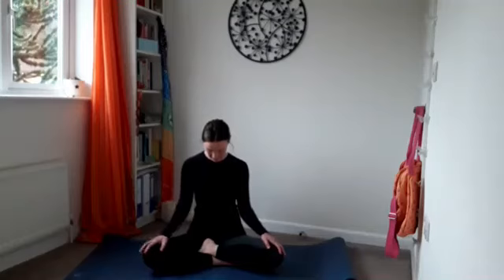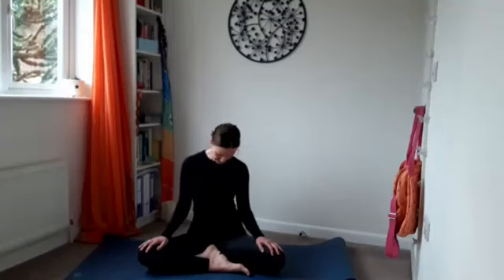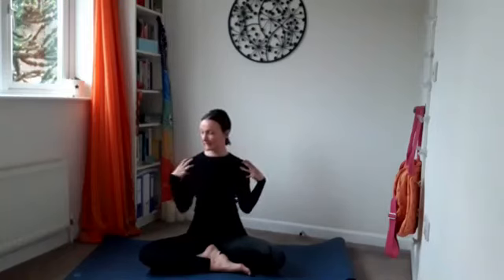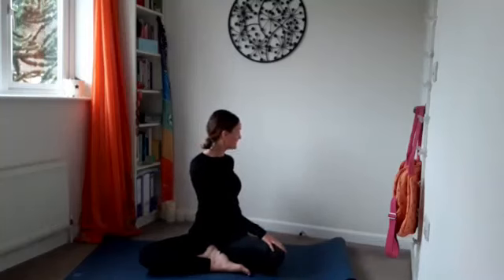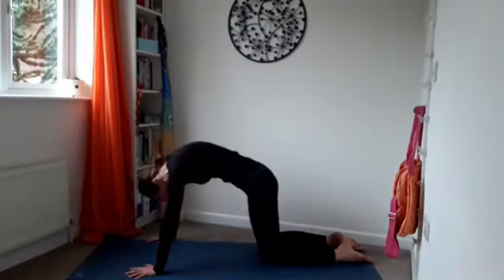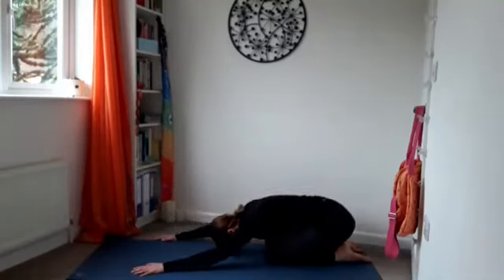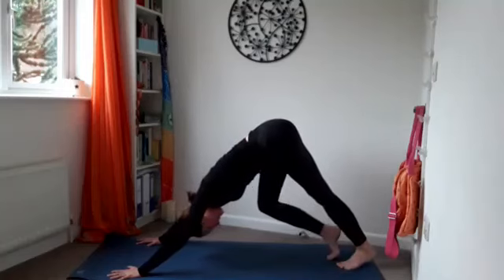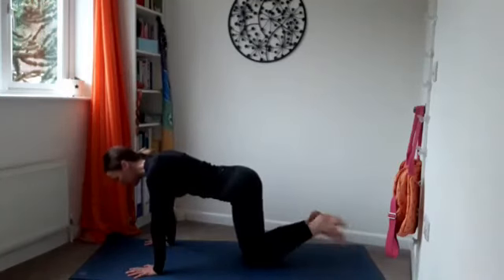10 minute morning yoga feelgreatat8 day 6 - wake up with yoga - British Yoga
Full body wake up to release those good, positive endorphins and have a great day Join me every week day via Facebook (@clairebradleyyogarugby) at 8am for a live 10 minute class or catch up here. For more details about me and my teaching